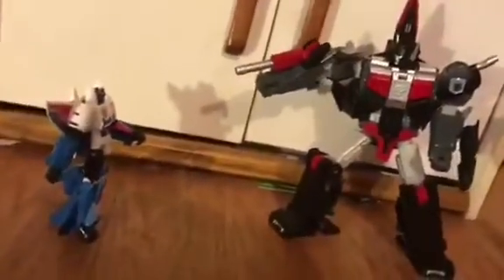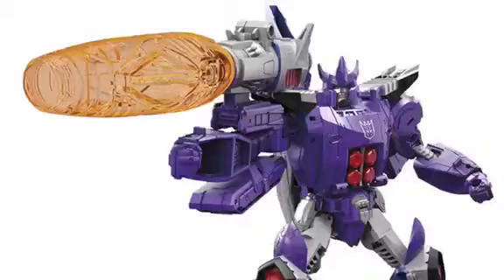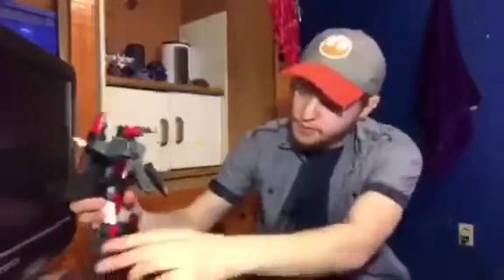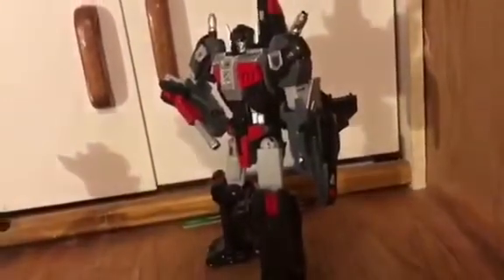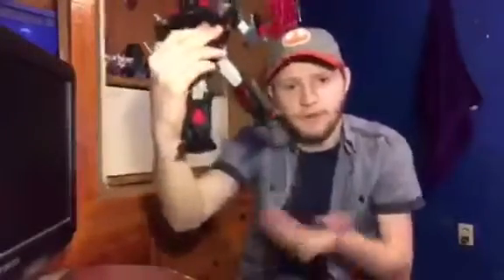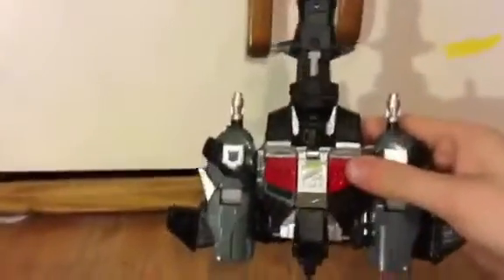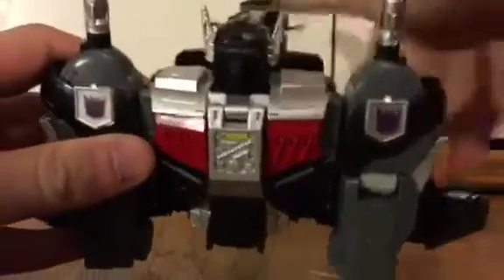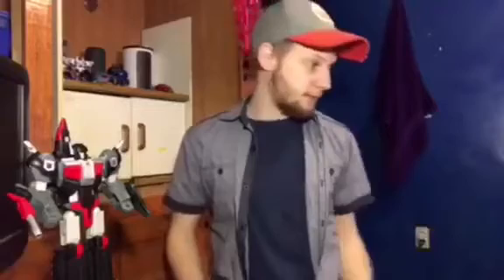Transformers Review #7-TITANS RETURN LEADER CLASS SKY SHADOW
Hasbro's Jumping on the "reprint first train" again! But before we get to Overlord, here's a look at Sky Shadow!